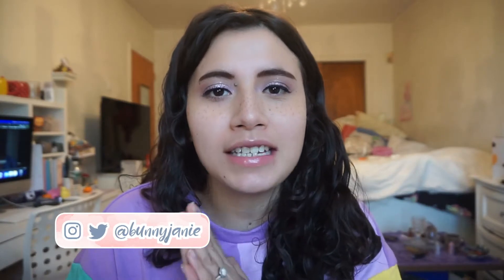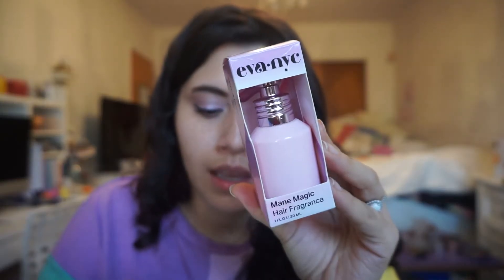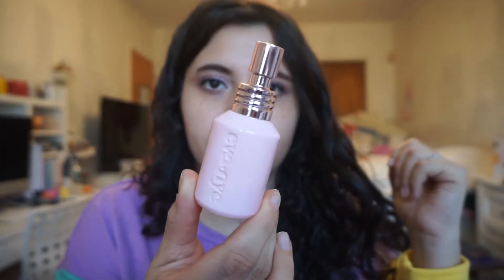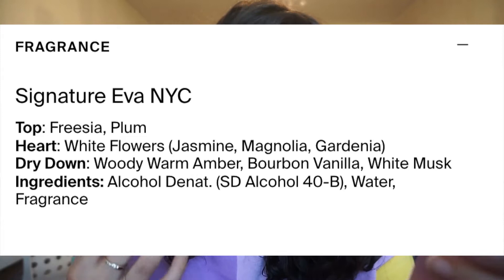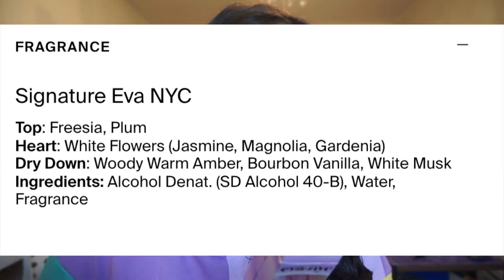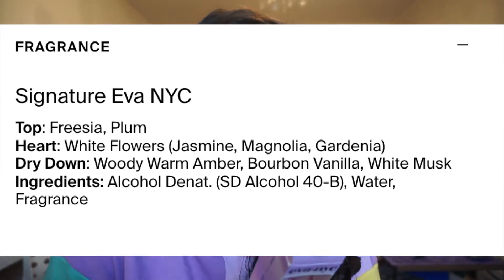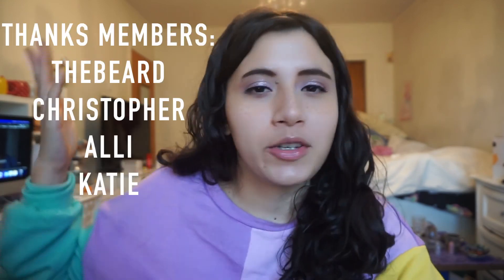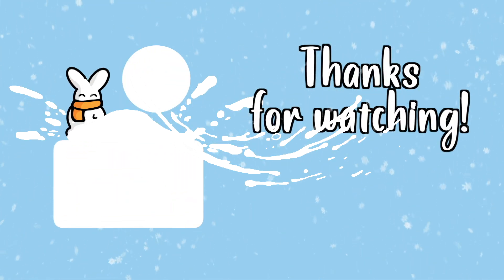EVA NYC Mane Magic Hair Fragrance Review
Hi friends, today I'm reviewing the Eva NYC Mane Magic Hair fragrance. I actually completely ran out of this product so i intended on doing a demo as well but couldn't. You get the gist though. It has the classic eva nyc scent.

-Age: 27

My Interests:

‣Makeup
‣Nail Polish
‣Skincare
‣Haircare
‣Jewelry